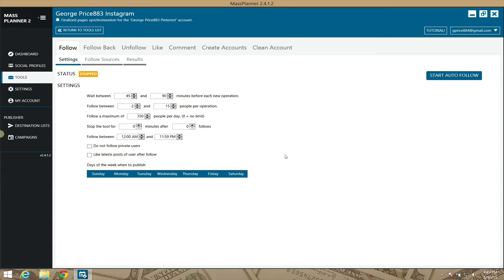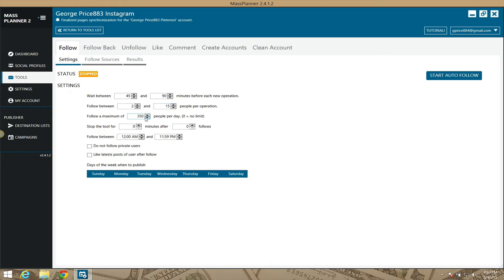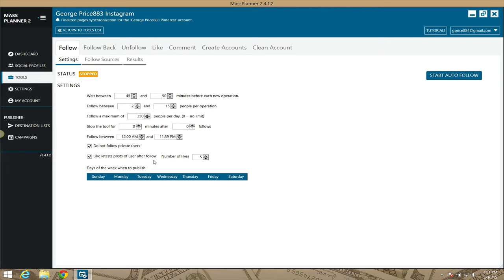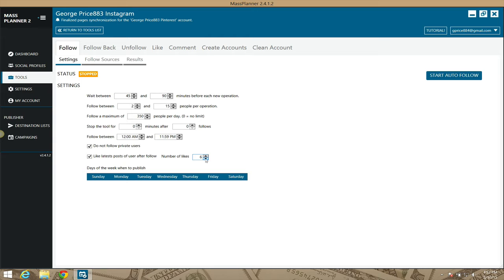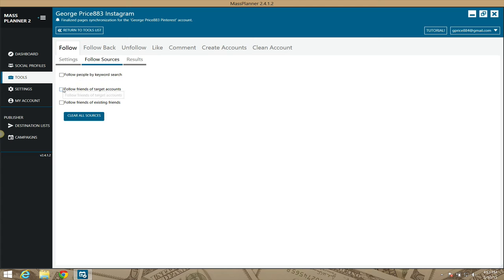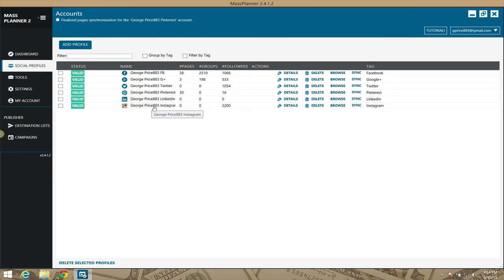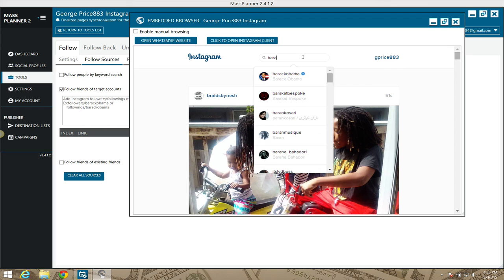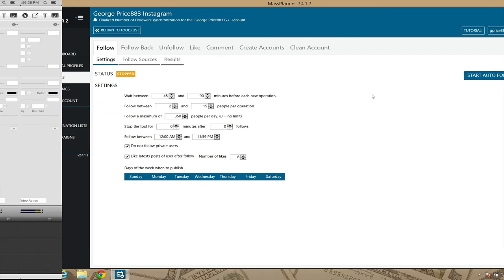Mass Planner - Instagram Follow Module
More info on the Instagram Follow Module can be found

The Instagram Follow Module will allow you to follow Instagram users in any niche, hobby, or interest that you choose based on the search criteria that you enter into Mass Planner. Grab a Free 5 Day Trial copy of Mass Planner